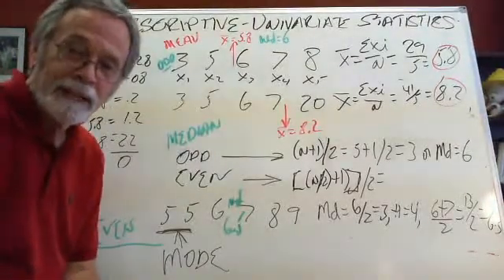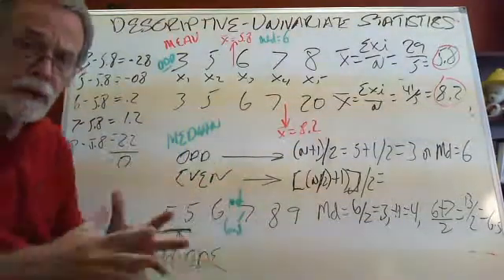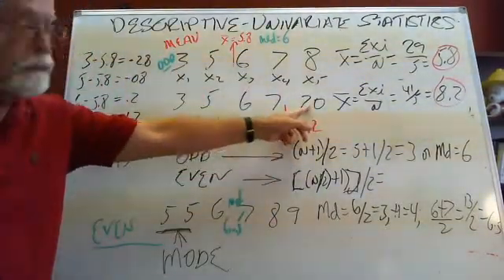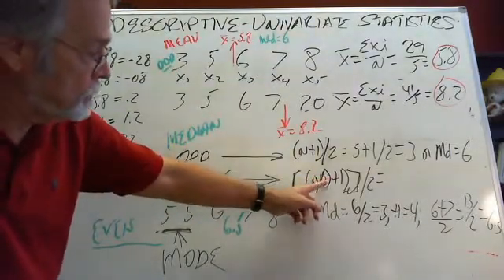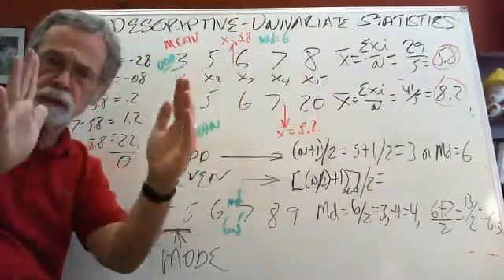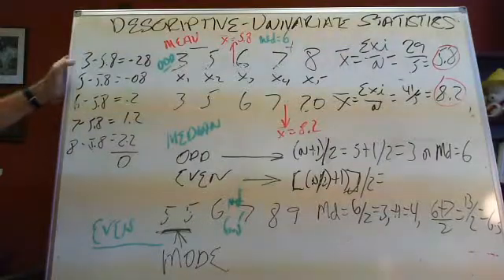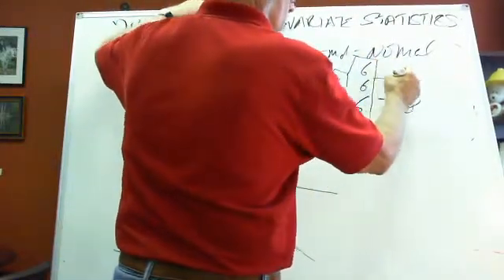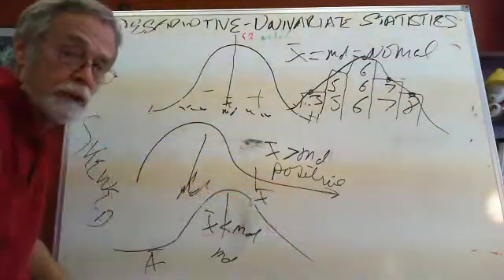SOCI 3311 Fall 2014 Chapter 3 Healey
Descriptive statistics Measures of Central Tendency